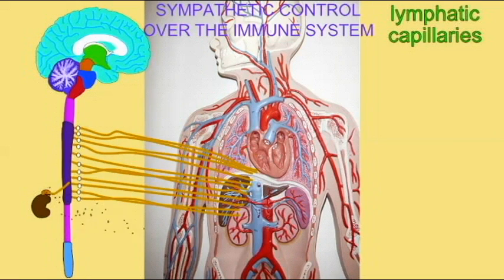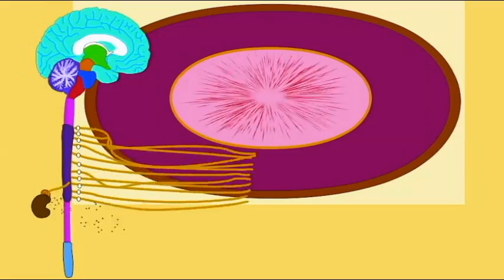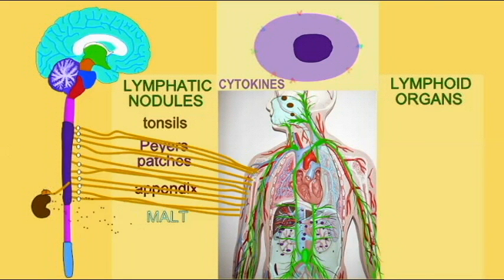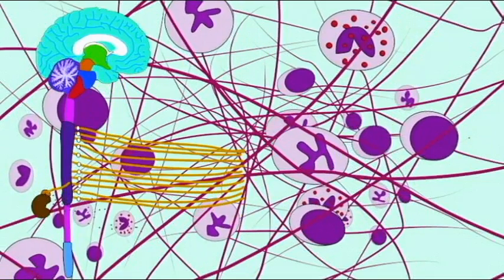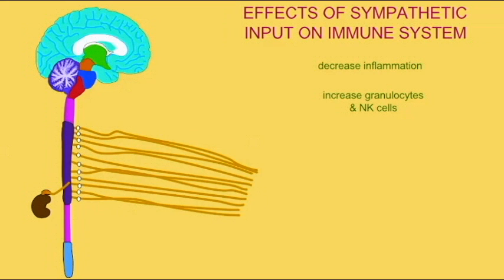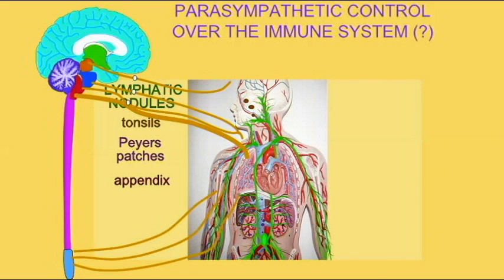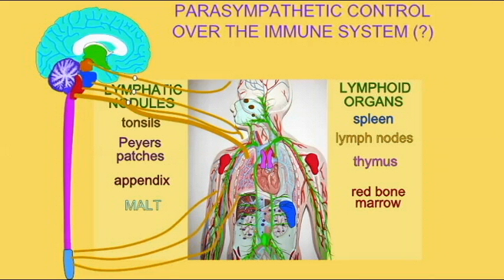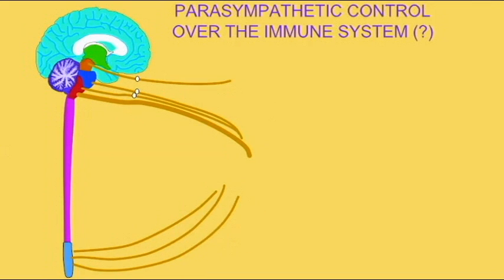SYMPATHETIC PARASYMPATHETIC CONTROL OF IMMUNE SYSTEM